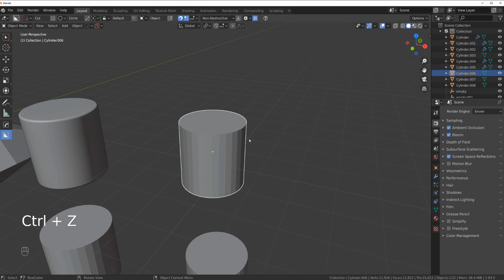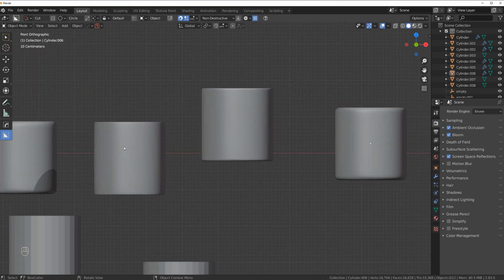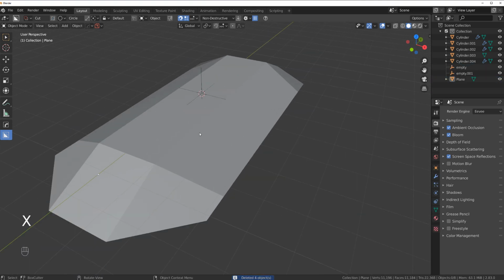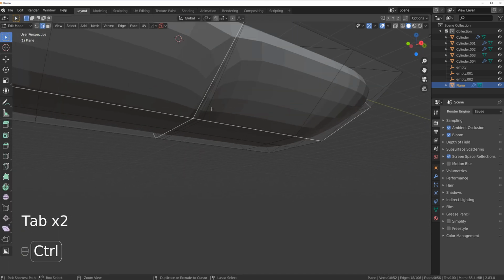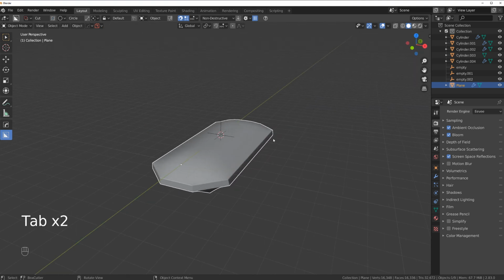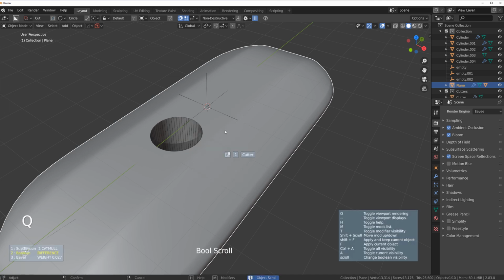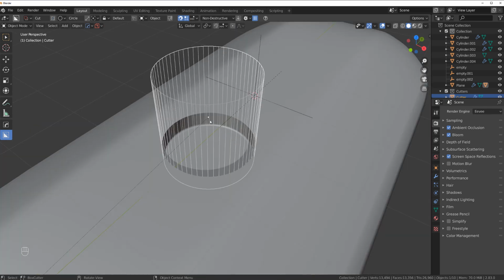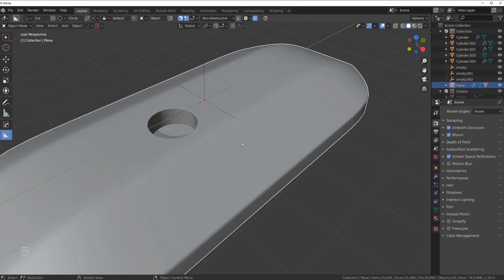SUBD + BOOLS + BEVELS - ultimate control in BLENDER